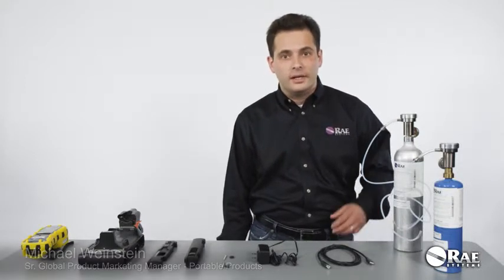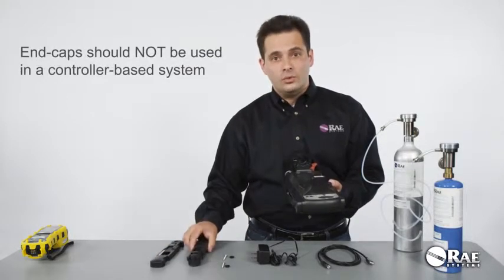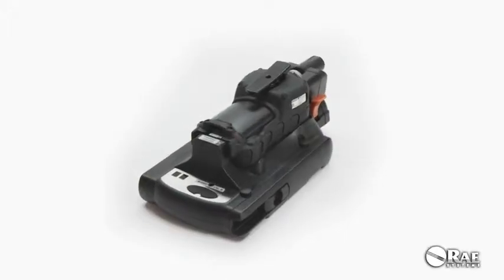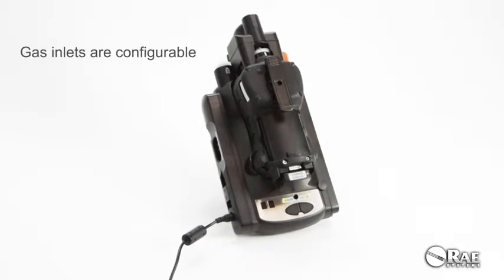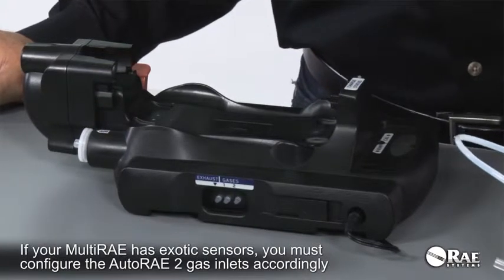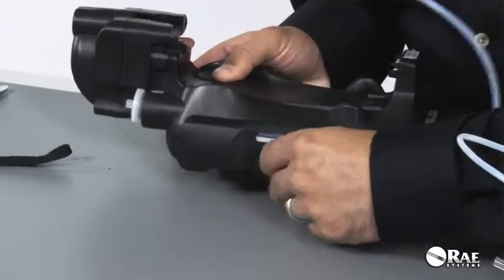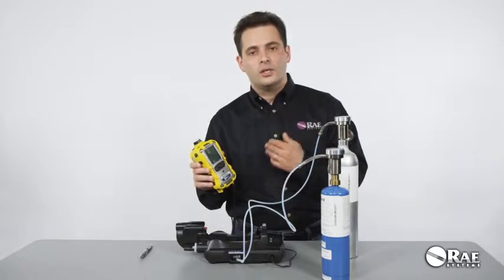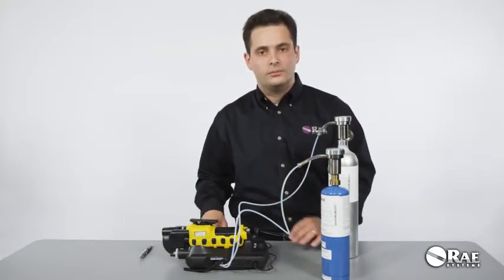AutoRAE 2 Automatic Test and Calibration System Standalone Cradle Setup